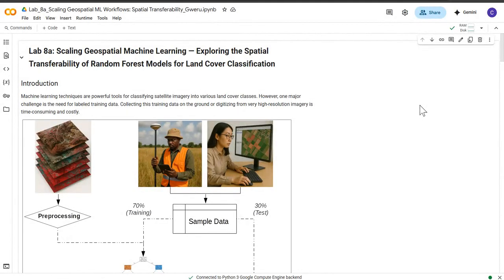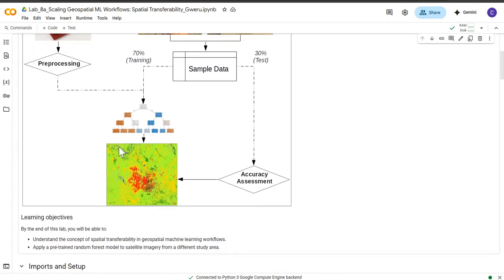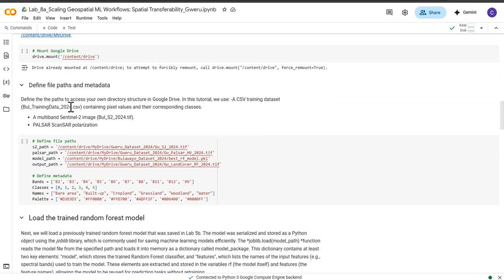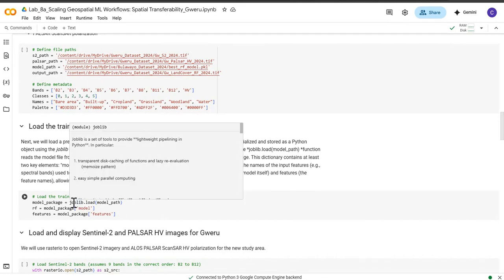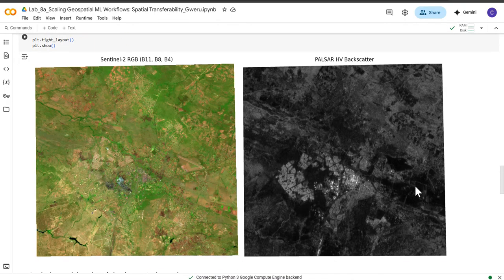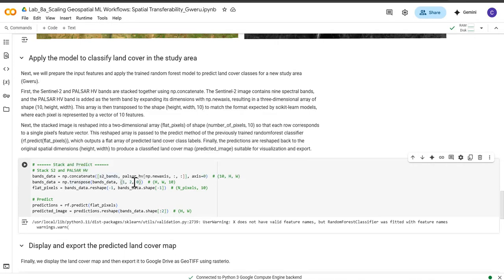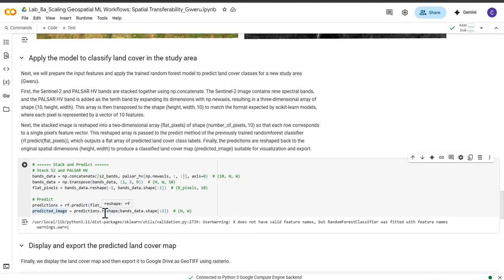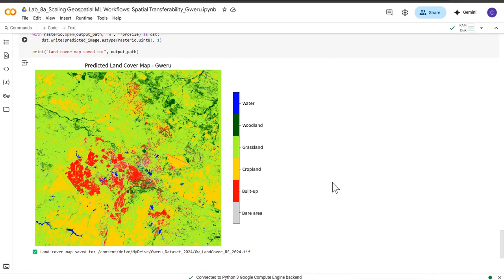Lab 8. Scaling Geospatial Machine Learning: Exploring the Spatial Transferability of RF Models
Summary
In this tutorial, we explore how to scale geospatial machine learning by testing the spatial transferability of a Random Forest model trained in Bulawayo, Zimbabwe, on satellite imagery from Gweru. You'll learn how to apply a pre-trained model using Sentinel-2 and ALOS PALSAR HV data, generate a new land cover map, and evaluate whether the model generalizes across space.

🔍 What you will learn:

    How to apply a Random Forest model to a new region

    What spatial transferability means in geospatial ML

    The limitations and challenges of transferring models

    How to generate and export a land cover classification map

📦 Tools Used: Google Colab • Python • scikit-learn • rasterio • joblib • Sentinel-2 • ALOS PALSAR

Watch now to make your land cover models more scalable and reusable!

Additional Materials:

1. Python Script

2. Access courses at Ai. Geelabs

3. Buy 'Explainable Machine Learning for Geospatial Data Analysis: A Data-Centric Approach' book